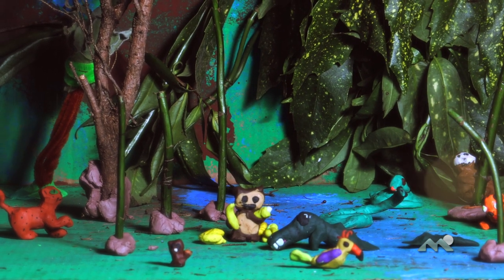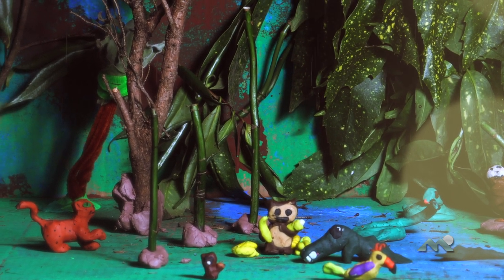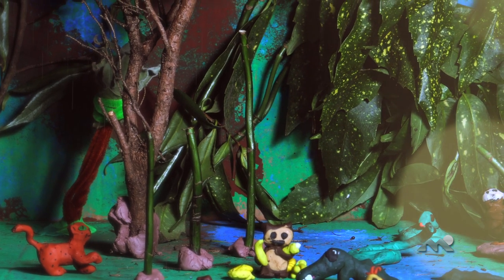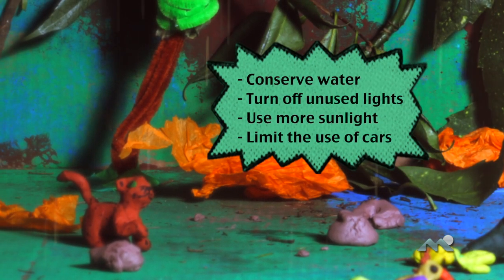Tropical Rainforest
In February 2014, Mr. Linder's 5th Grade class at Creative Science School produced videos about the different and unique biomes around the planet.